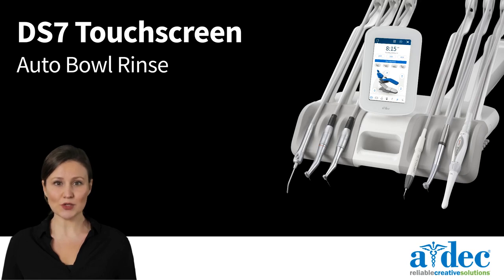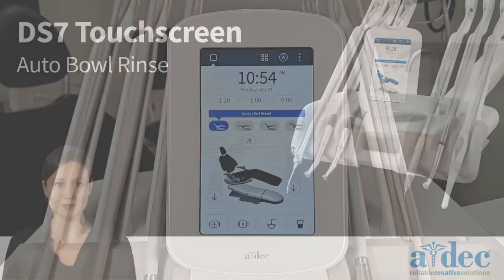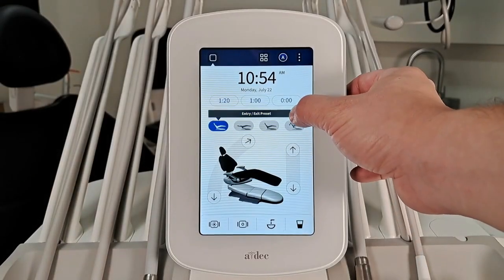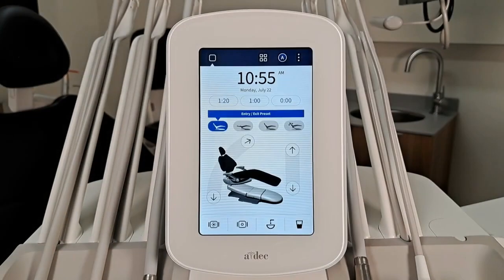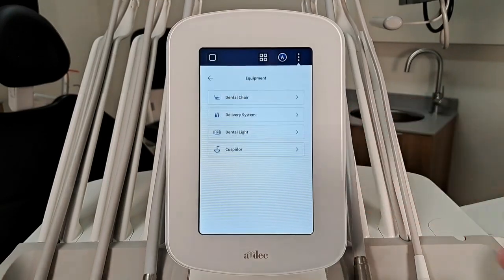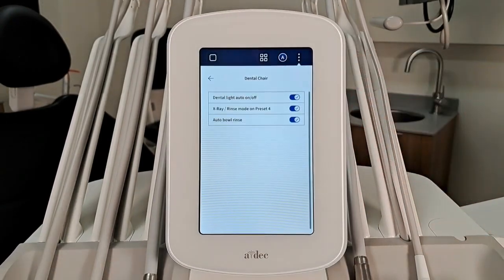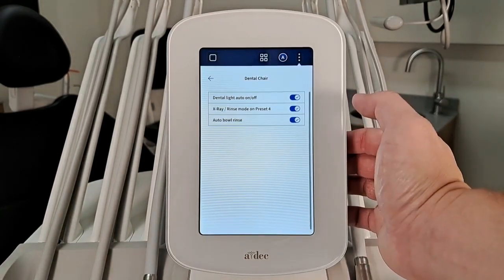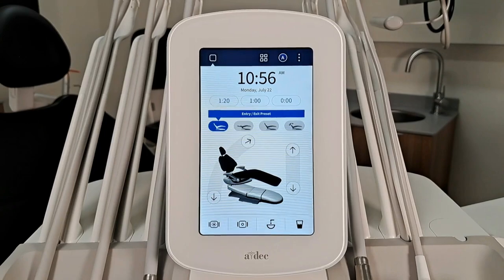DS7 Auto Bowl Rinse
These are generic videos demonstrating system navigation on DS7 touchpads. They are not meant to replace the Instructions for Use which can be found on the A-dec.co.uk resource centre.